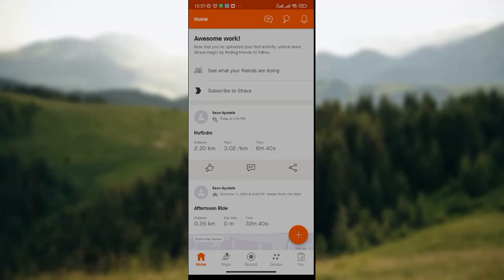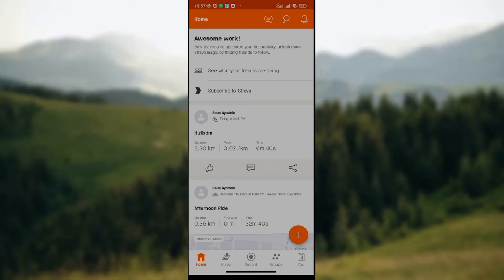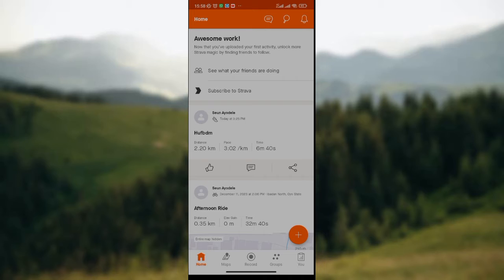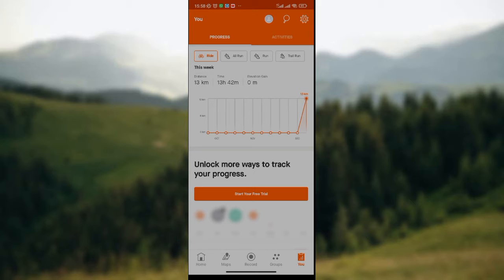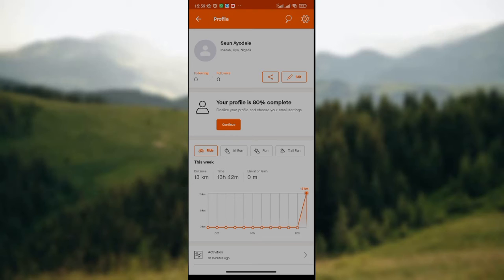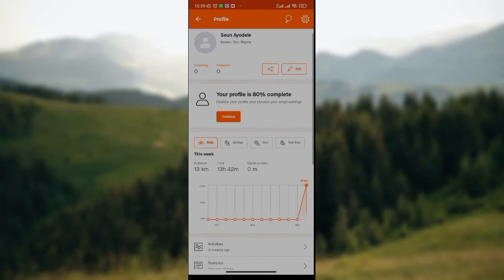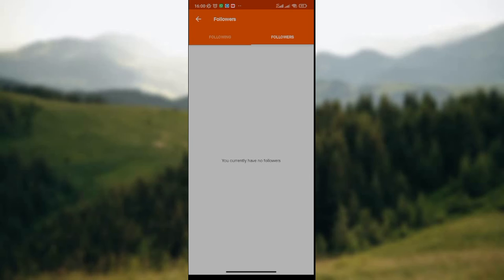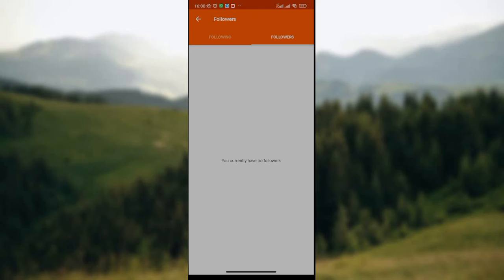How to Remove Followers In Strava App (Quick Tutorial)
Today we talk about How to Remove Followers In Strava App, so stay until the end of the video to see the full explanation.